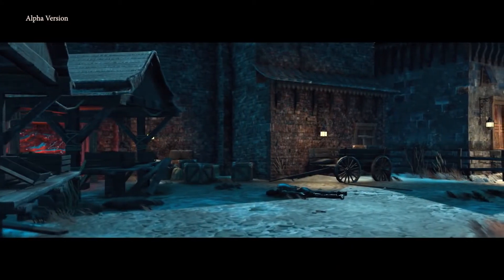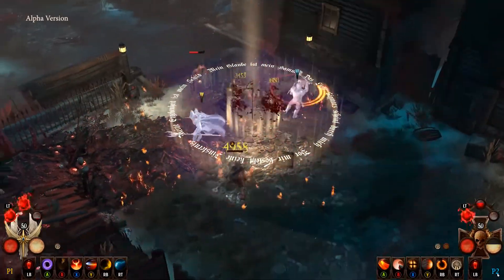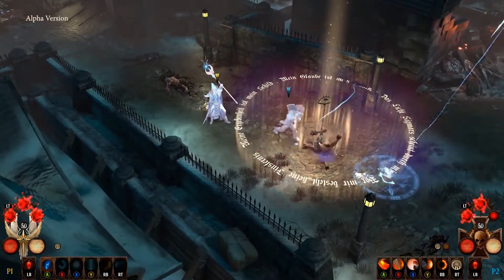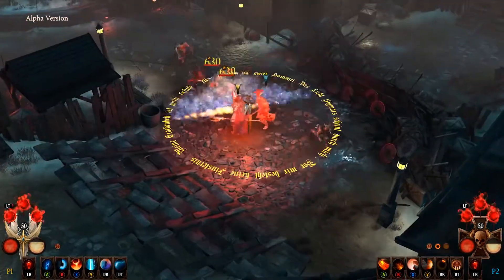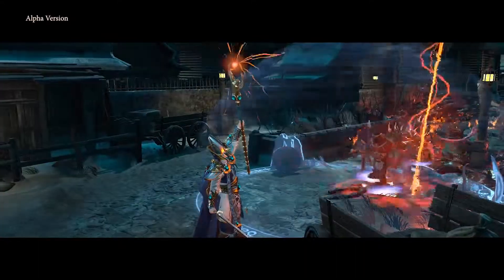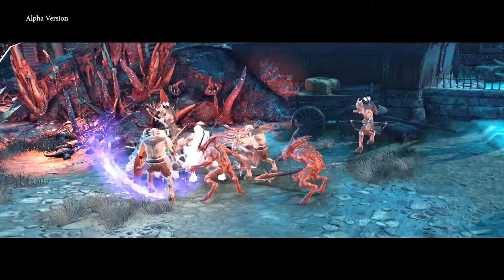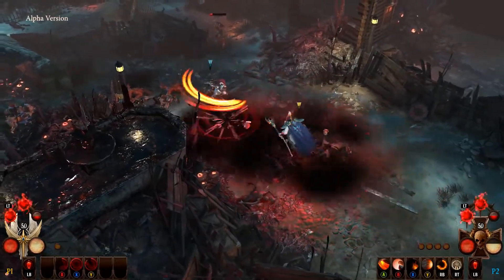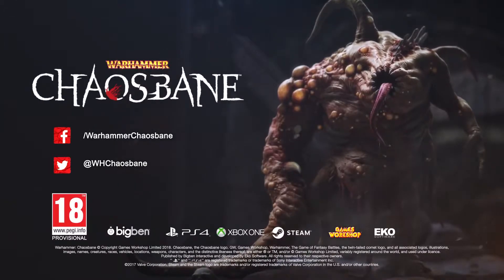Warhammer : Chaosbane - Présentation d'Elontir